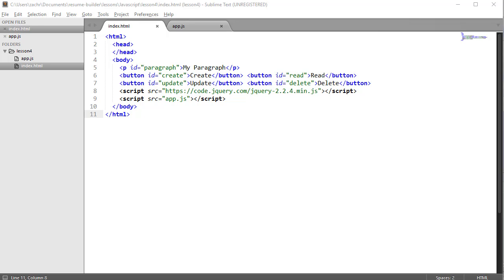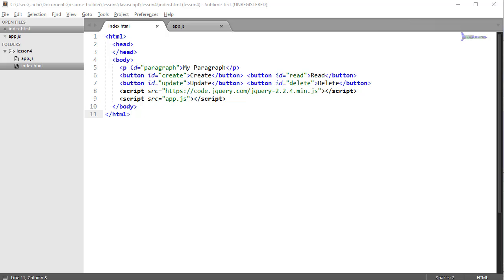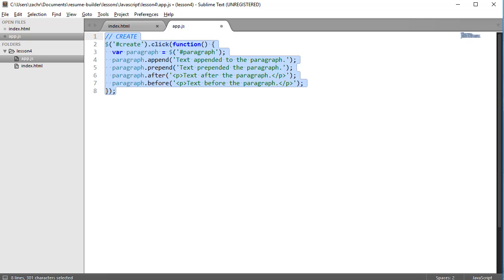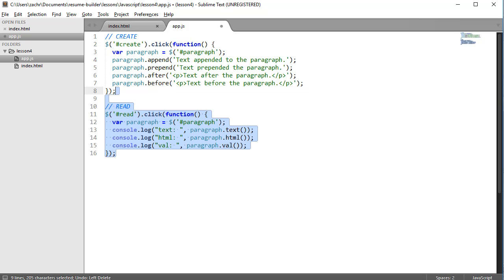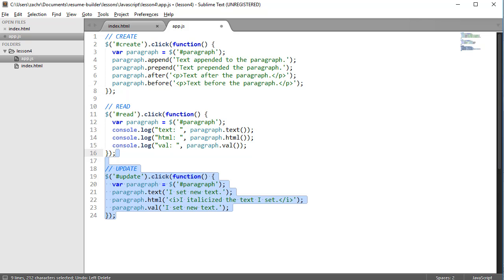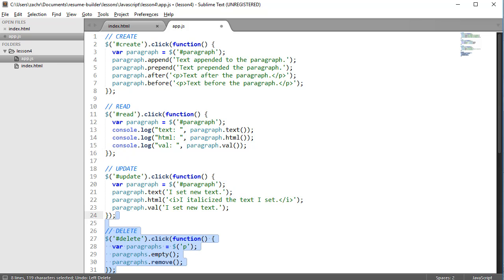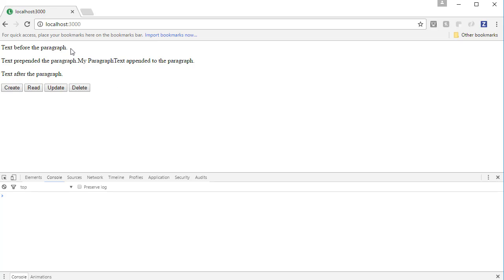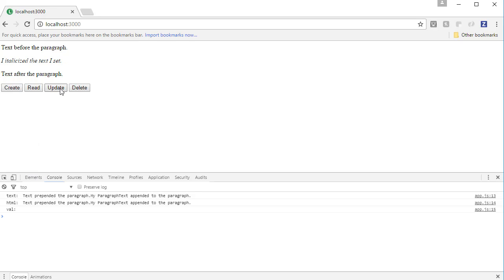jQuery DOM CRUD